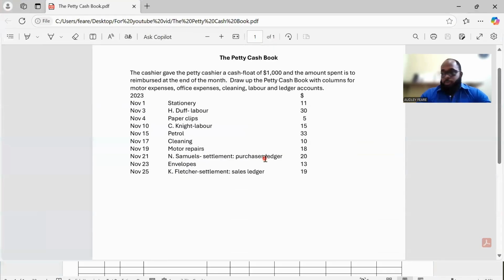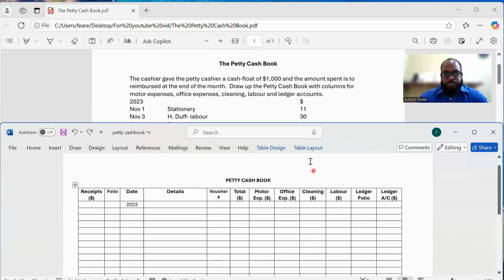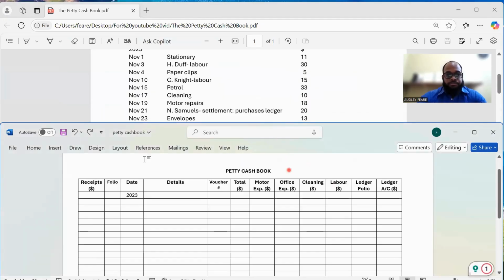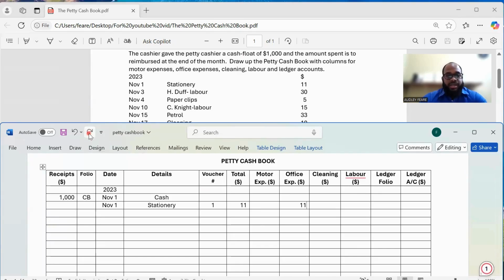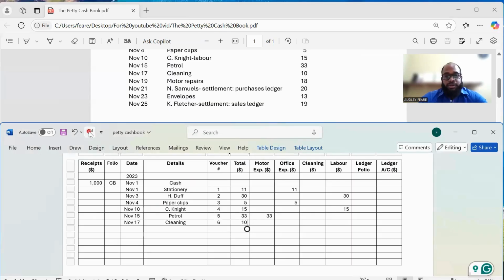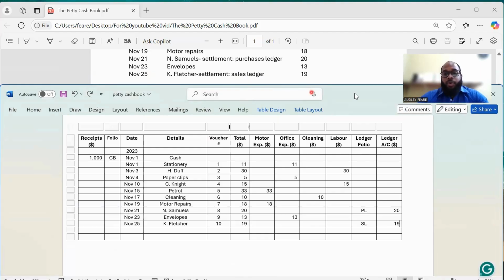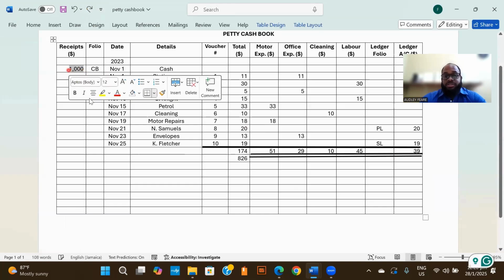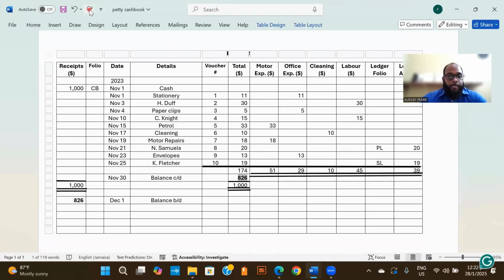Petty Cash Book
This video illustrates how to complete a Petty Cash Book.

Learn all about the Petty Cash Book, a simple yet essential tool for recording small business expenses. Perfect for managing day-to-day costs like office supplies and travel, this video breaks down how it works and why it’s important for accurate financial tracking!